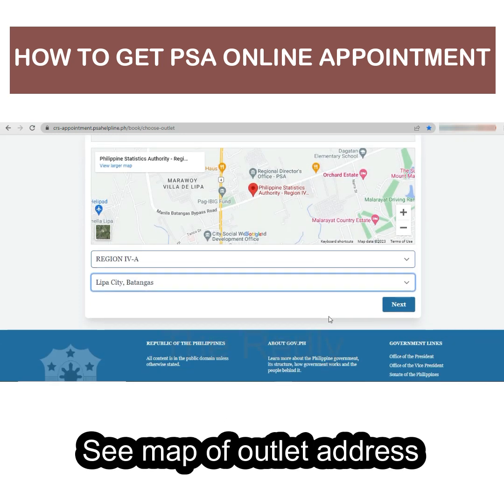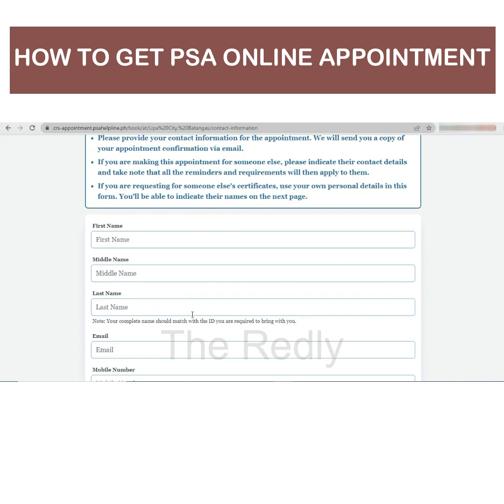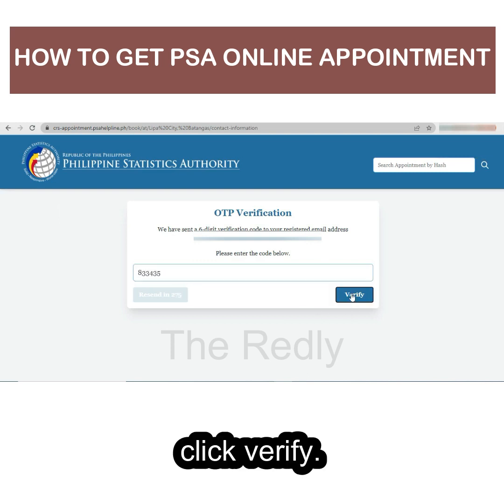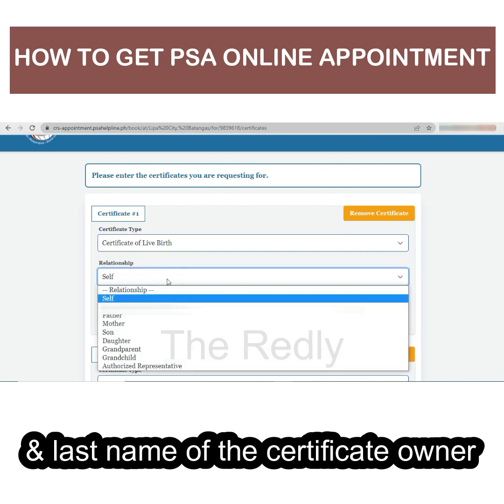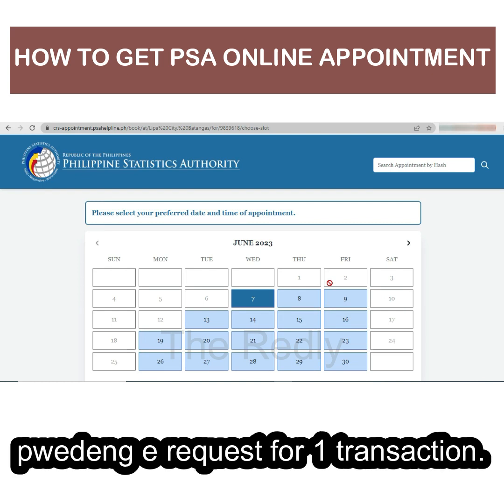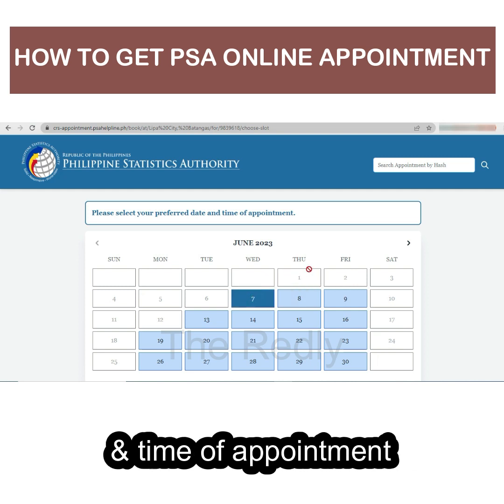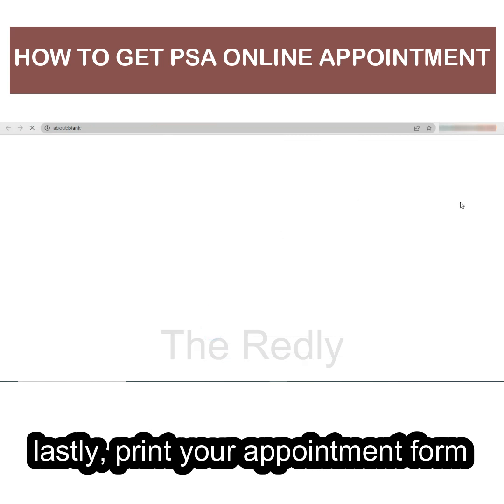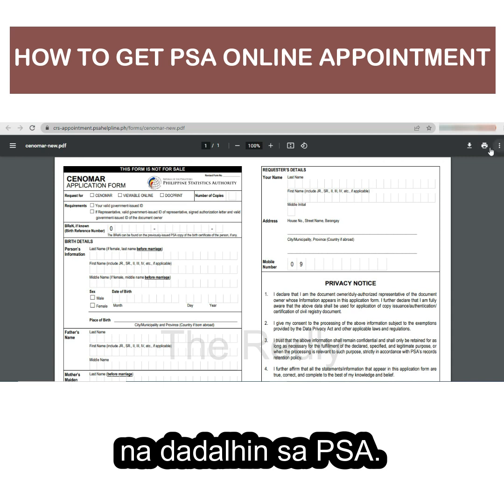HOW TO GET PSA ONLINE APPOINTMENT | Emelyn's Insights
Guide on how to book an online Philippine Statistics Authority Appointment Slip (PSA) | Emelyn's Insights
• Book an online appointment in PSA
• Get your slot online
• Birth Certificate
• Marriage Certificate
• Death Certificate
• CENOMAR
• Cenodeath